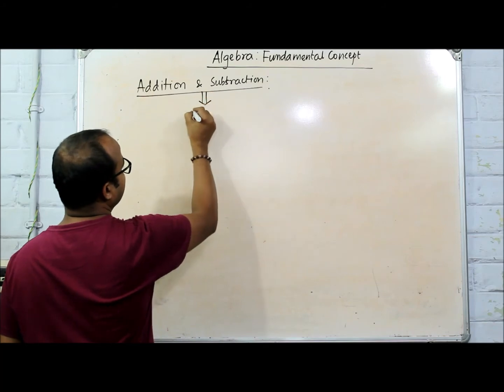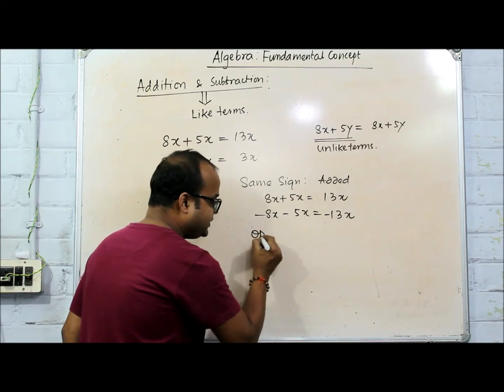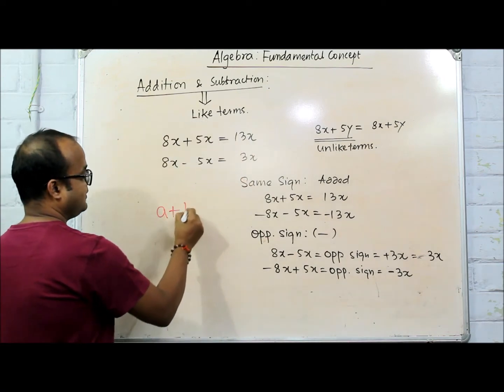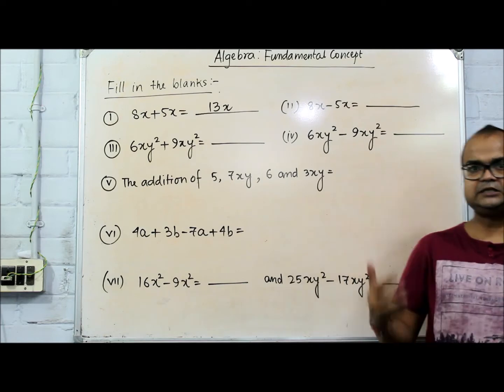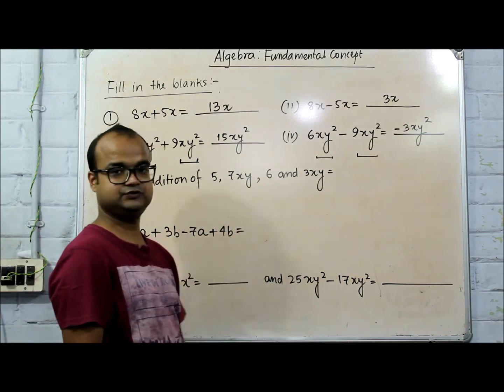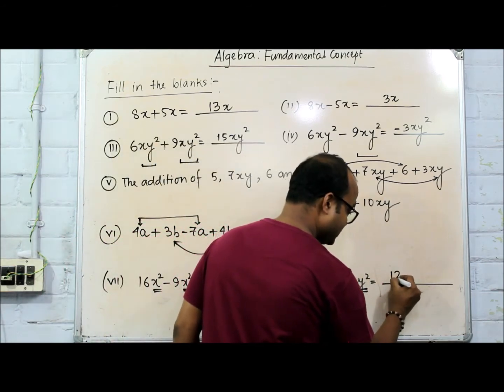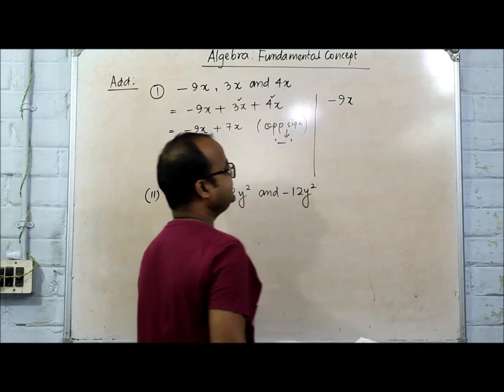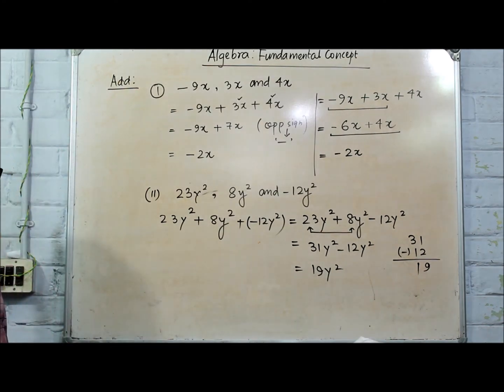Algebra :fundamental concept :Part 2 ICSE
Part2 of fundamental concept ( Algebra ) for class VII. send your doubt in wattsapp number given at the end of the video.